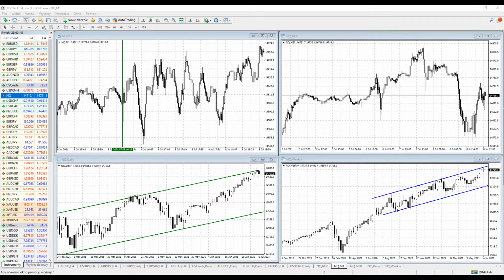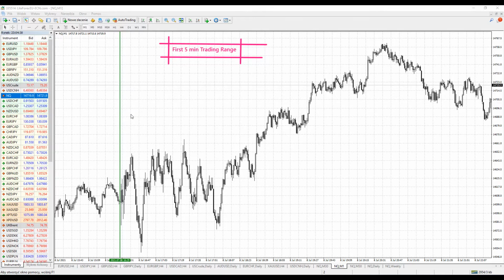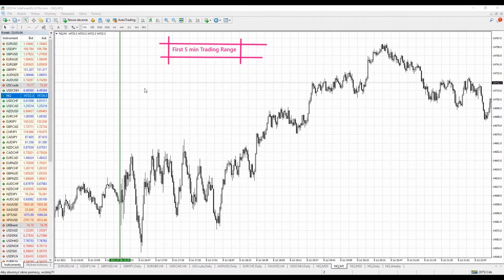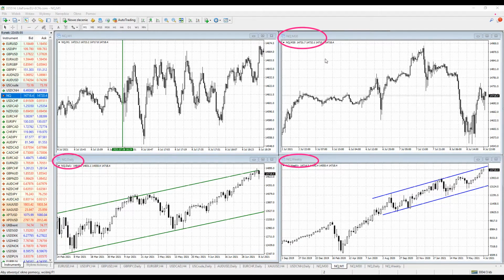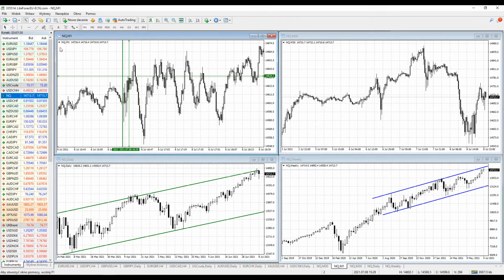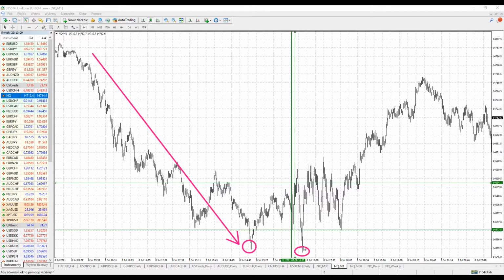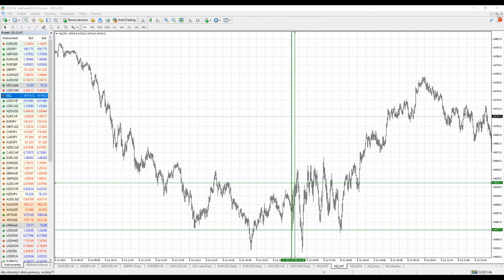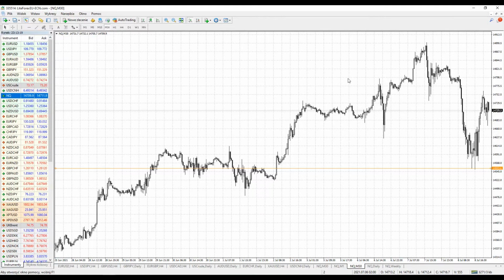Easy profits!Even beginners will understand - How to make money trading the nasdaq 100 / LiteFinance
How to trade nasdaq100 will be our topic for today and I have made sure to includes all important steps needed to help you successfully make money trading Nasdaq.
Making money Trading Nasdaq100 can be very profitable if you know the right way to do it.
This free nasdaq100 strategy should help you make money.